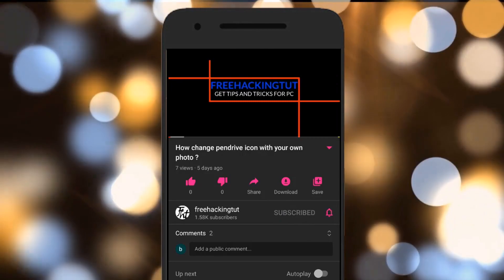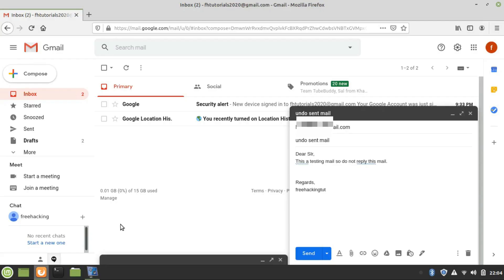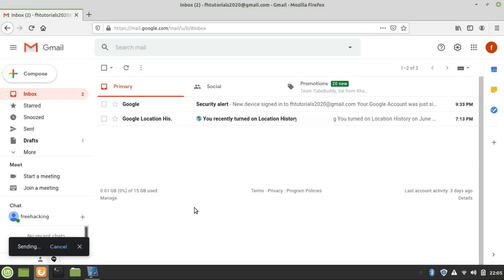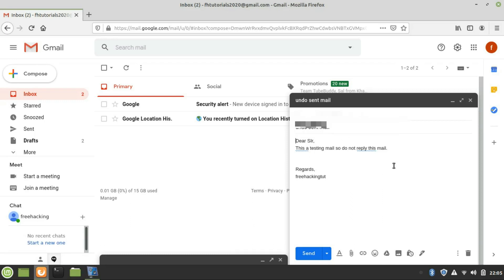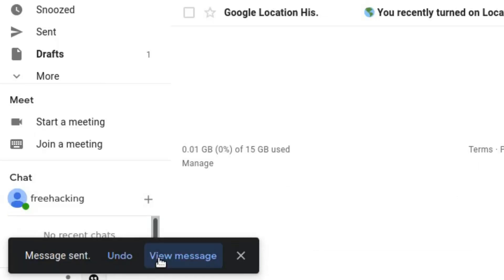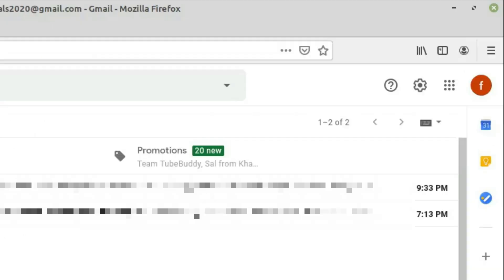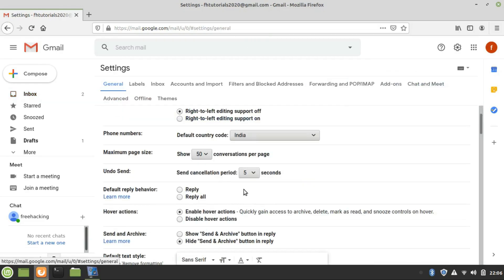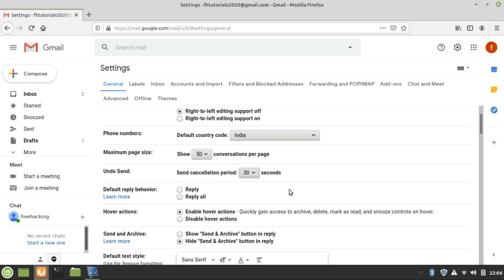How to undo sent mail in Gmail ?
This video is all about how to undo sent mail in gmail.